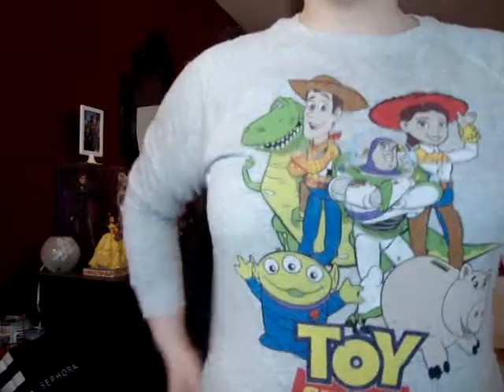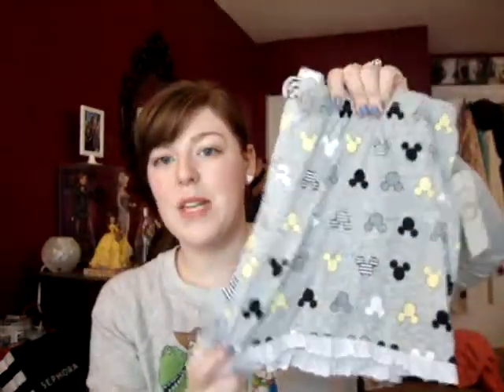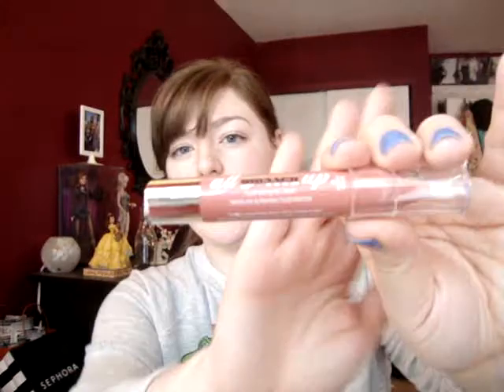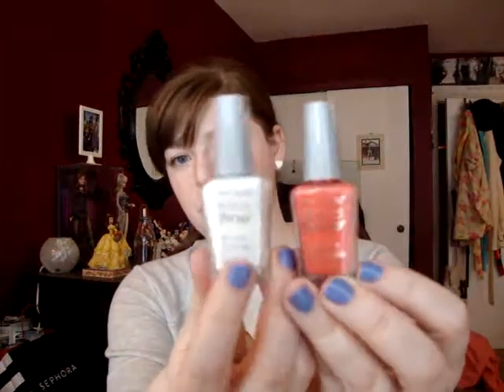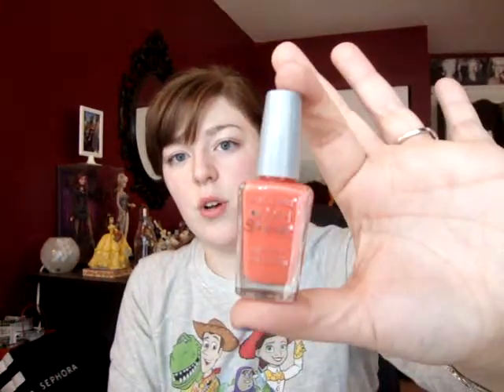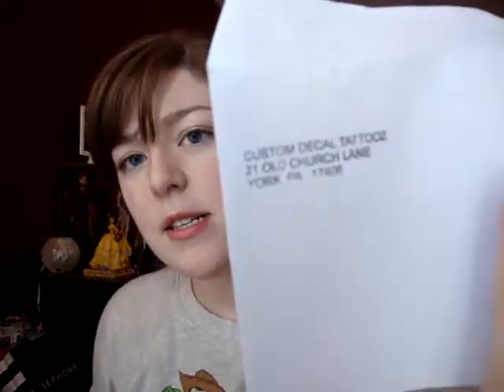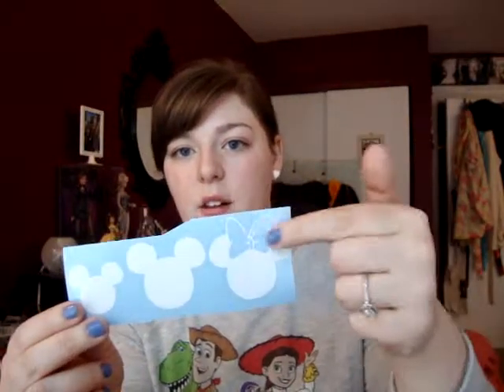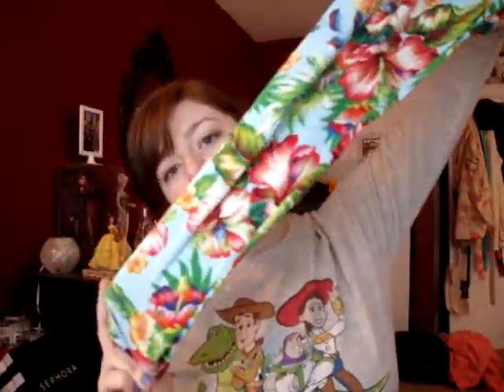Saturday Shopping: Walmart, JCPenney, and more!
Link to ebay wallet:

(discount can also be used in store, show coupon to cashier. coupon can be found using the 'retailmenot' app).

Mickey/Minnie car decals: